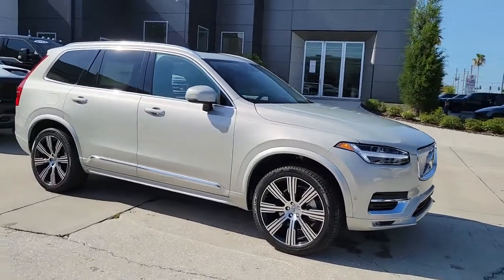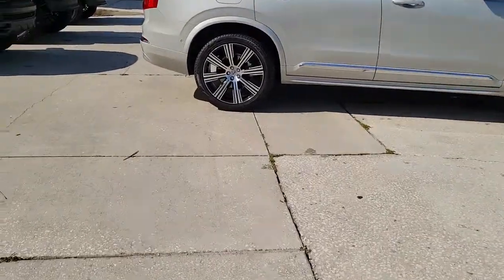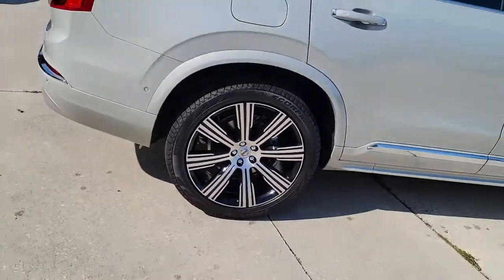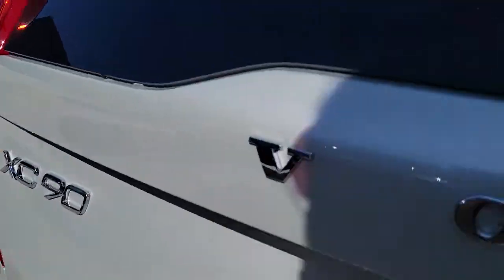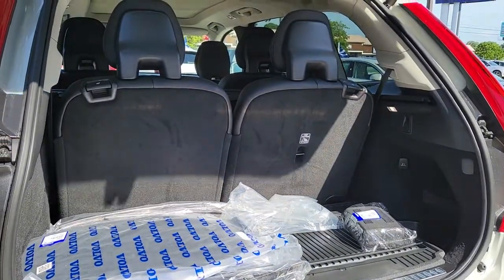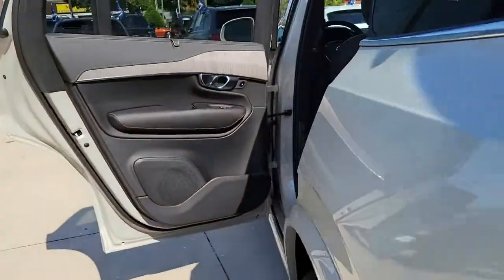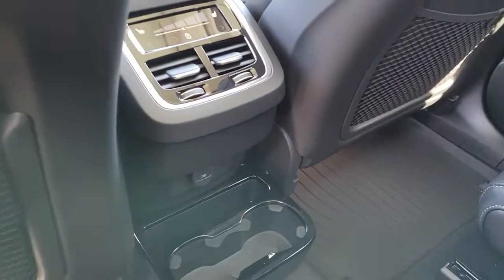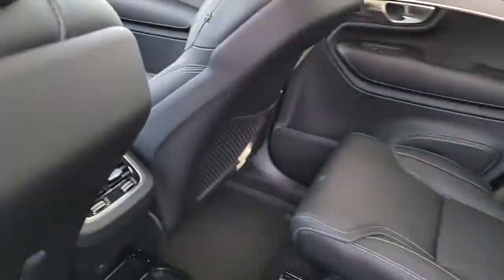2022 Volvo XC90 St. Petersburg, Tampa, Clearwater, Palm Harbor, Largo, FL 64645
New 2022 Volvo XC90 available in St. Petersburg, Florida at Crown Volvo Cars. Servicing the Tampa, Clearwater, Palm Harbor, Largo, FL area.
2022 Volvo XC90 T6 Inscription - Stock#: 64645 - VIN#: YV4A221L6N1871261

Recent Arrival! $1462 off MSRP! Priced below KBB Fair Purchase Price! Birch 2022 Volvo XC90 T6 Inscription AWD 2.0L I4 Turbocharged DOHC 16V ULEV II 316hpbrbrbrAll prices plus sales tax tag and titling and dealer service fee of $999.00 which represents cost and profits to the selling dealer for items such as cleaning inspecting adjusting new vehicles and preparing documents related to the sale.
Wheels: 20 10-Spoke Black Diamond Cut Alloy|Heated & Ventilated Front Bucket Seats|Perforated Nappa Leather Upholstery|Radio: harman/kardon Premium Audio System|4-Wheel Disc Brakes|Air Conditioning|Electronic Stability Control|Front Bucket Seats|Leather Shift Knob|Spoiler|Tachometer|3rd row seats: bucket|ABS brakes|Alloy wheels|Anti-whiplash front head restraints|Auto-dimming door mirrors|Automatic temperature control|Bodyside moldings|Brake assist|Bumpers: body-color|Delay-off headlights|Driver door bin|Driver vanity mirror|Dual front impact airbags|Dual front side impact airbags|Four wheel independent suspension|Front anti-roll bar|Front dual zone A/C|Front fog lights|Front reading lights|Fully automatic headlights|Garage door transmitter: HomeLink|Genuine wood dashboard insert|Genuine wood door panel insert|Heated door mirrors|Heated front seats|Illuminated entry|Knee airbag|Low tire pressure warning|Memory seat|Occupant sensing airbag|Outside temperature display|Overhead airbag|Panic alarm|Passenger door bin|Passenger vanity mirror|Power adjustable rear head restraints|Power door mirrors|Power driver seat|Power moonroof|Power passenger seat|Power steering|Power windows|Radio data system|Rain sensing wipers|Rear air conditioning|Rear anti-roll bar|Rear dual zone A/C|Rear fog lights|Rear reading lights|Rear window defroster|Rear window wiper|Remote keyless entry|Roof rack: rails only|Security system|Speed control|Speed-sensing steering|Split folding rear seat|Steering wheel mounted audio controls|Sun blinds|Telescoping steering wheel|Tilt steering wheel|Traction control|Trip computer|Turn signal indicator mirrors|Variably intermittent wipers|Ventilated front seats|Auto-dimming Rear-View mirror|14 Speakers|Front Center Armrest w/Storage|AM/FM radio: SiriusXM|Premium audio system: Sensus Connect|Navigation system: Sensus Navigation|Exterior Parking Camera Rear|Auto High-beam Headlights|harman/kardon Speakers|Apple CarPlay/Android Auto|Emergency communication system: Volvo Cars App w/4 Year Subscription|Pedestrian detection: prevention